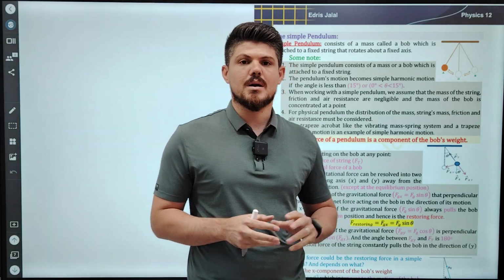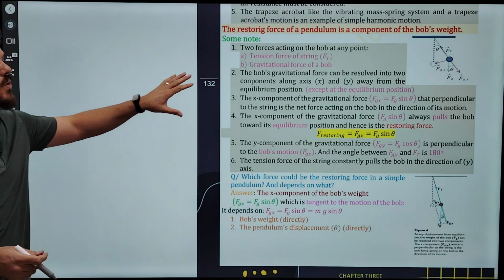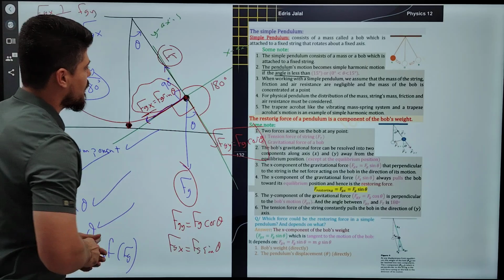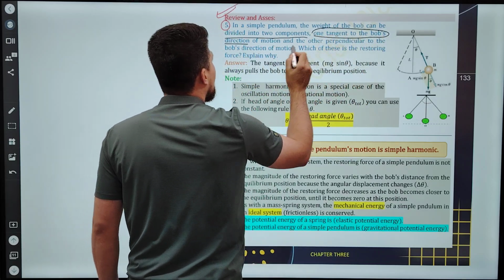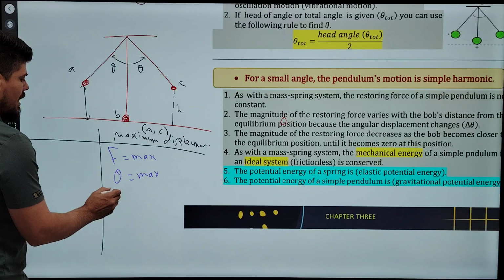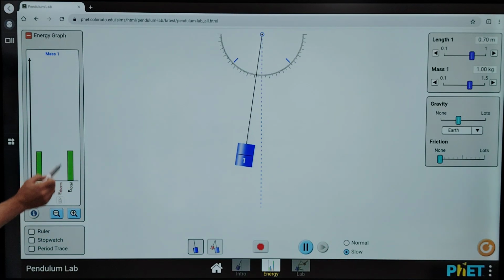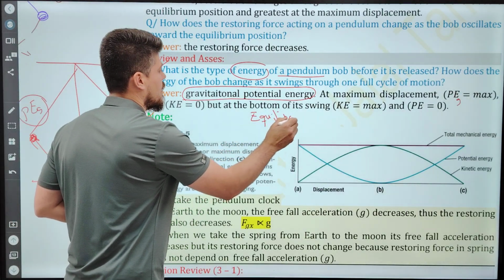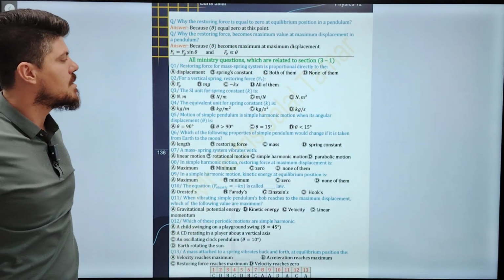Grade 12 # Physics by Mr.Idris J.Tamar# chapter 3 | section 1 | lesson 2